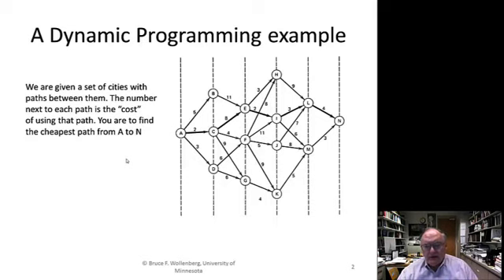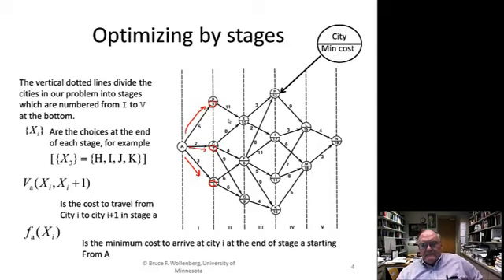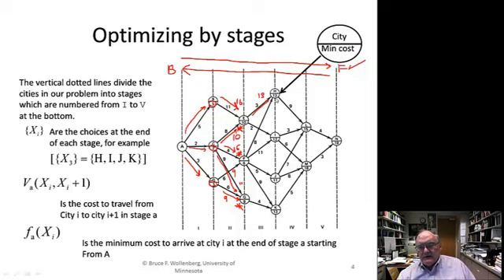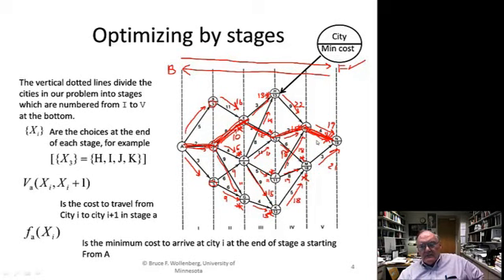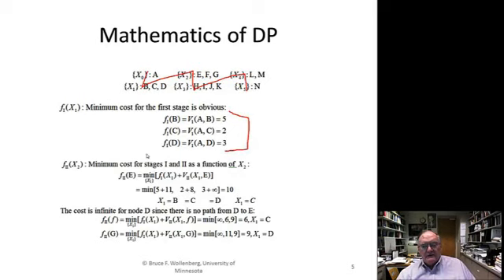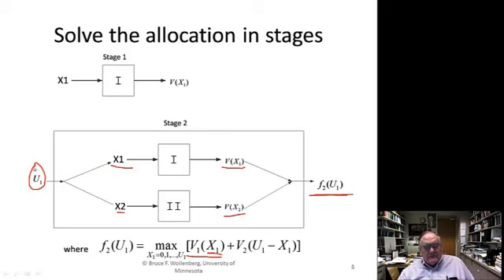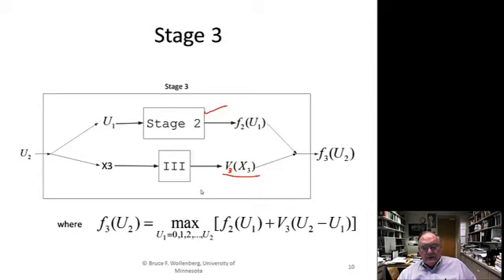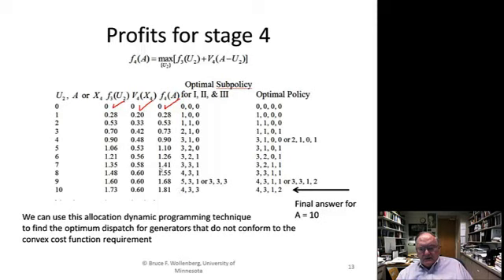Lecture 6 Dynamic Programming large